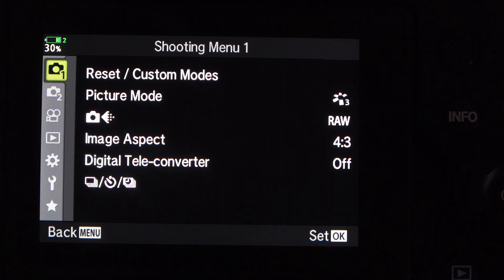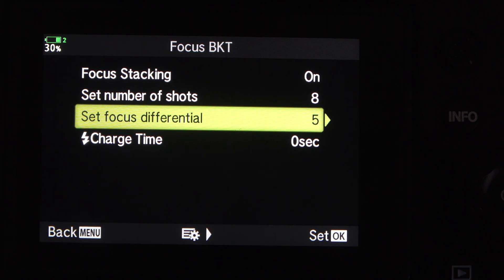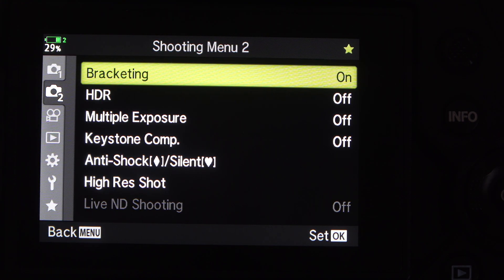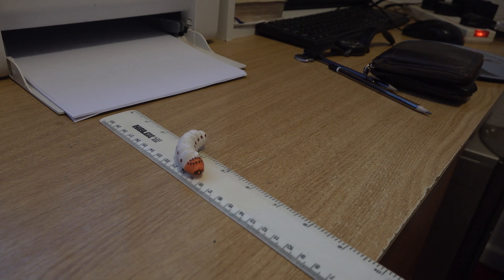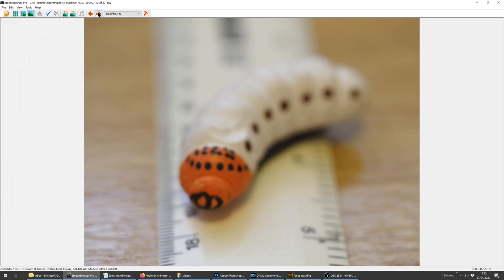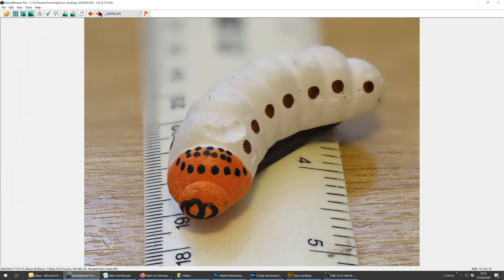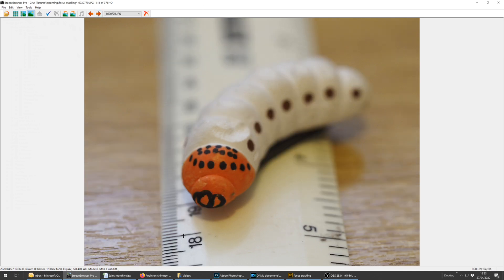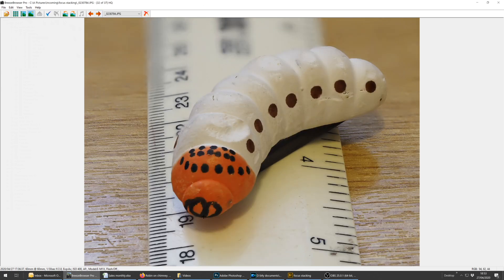Focus bracketing with the Olympus OMD E-M1x camera